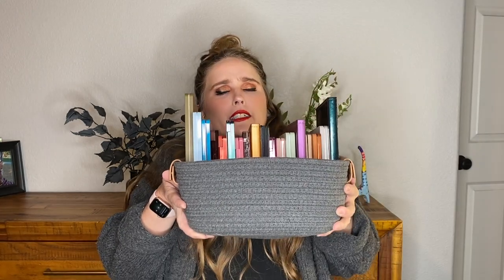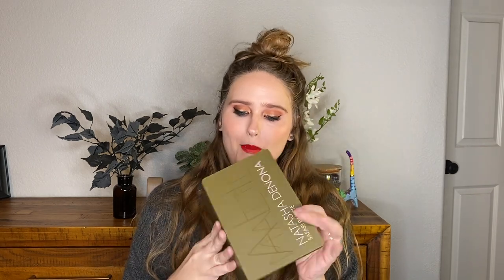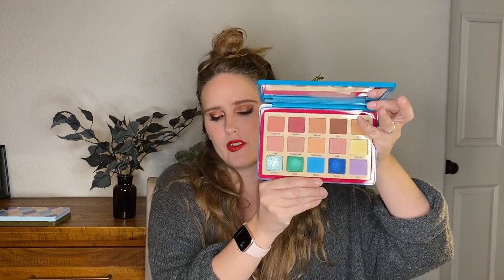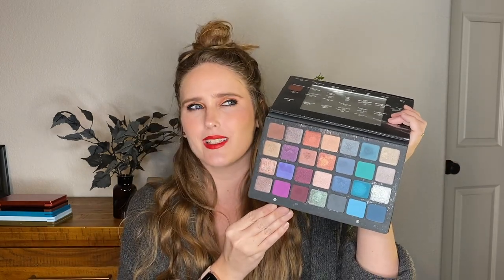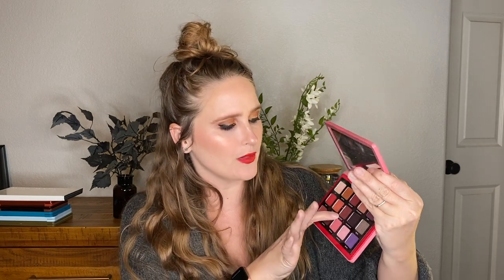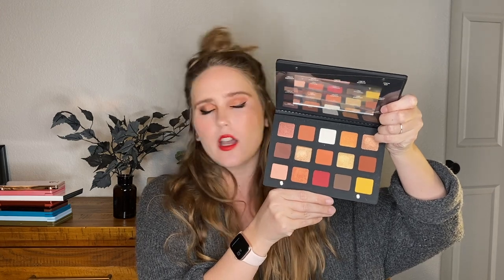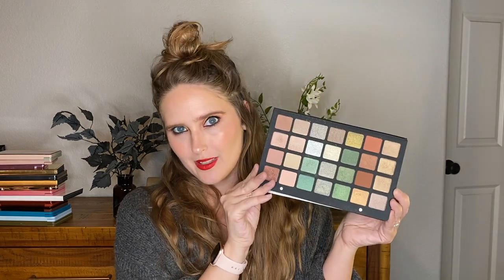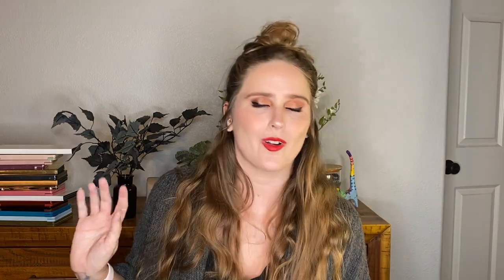RANKING MY NATASHA DENONA PALETTES!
I LOVE Natasha Denona but not all ND palettes are created equally! Today I'm going to rank them based on my personal preference and how great the formula and color story are!

*SuperGoop very. Single. Face. Watery Lotion SPF 50
*Haus Labs Triclone Skin Tech Medium Coverage Foundation // 100 Light Neutral
*Dior Dior Forever Skin Correct Concealer // 1N
*Lancôme Lash Idôle Lash-Lifting & Volumizing Mascara // Black
*NYX Epic Ink Liner // Black
*Charlotte Tilbury Rock 'N' Kohl Eyeliner Pencil // Barbarella Brown
*Anastasia Beverly Hills Contour & Highlight Sticks // Shadow
*Kosas Brow Pop // Honey Blonde
*Natasha Denona I Need a Rouge Lip Crayon // Emilia
*Natasha Denona I Need a Rouge Lip Styletto // Gigi